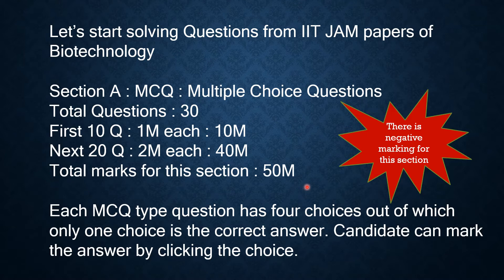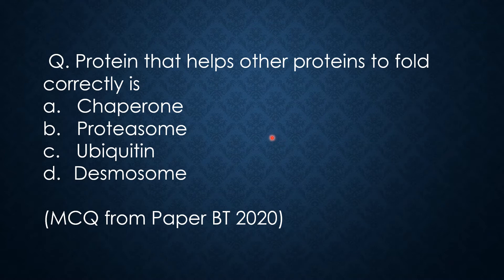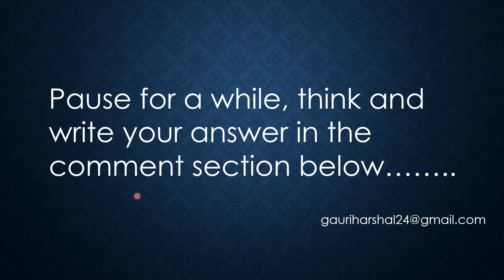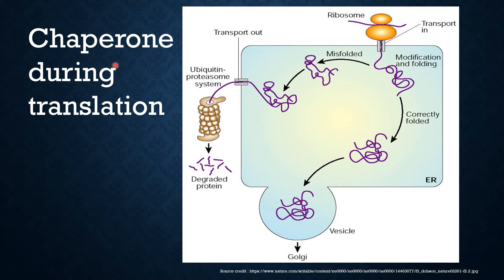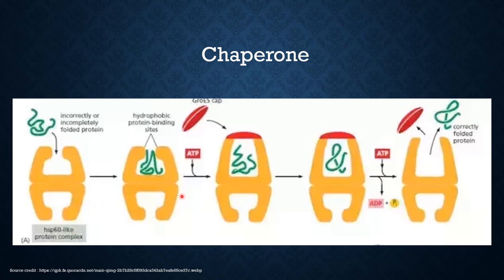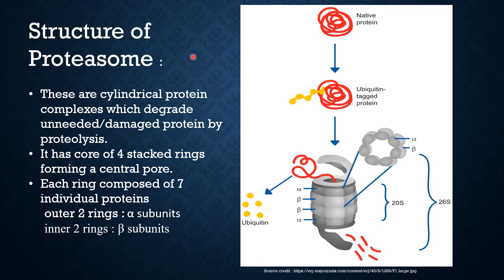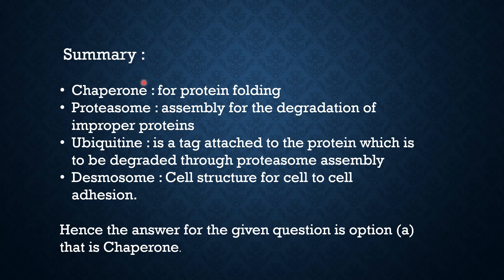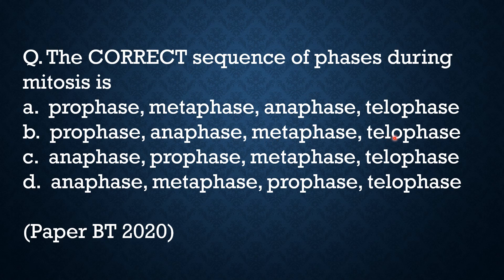IIT JAM Biotechnology 2020.. Solution for the MCQ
Let’s understand easy way to solve Question based on protein folding from IIT JAM Biotechnology exam.